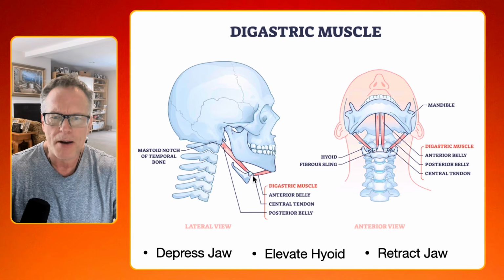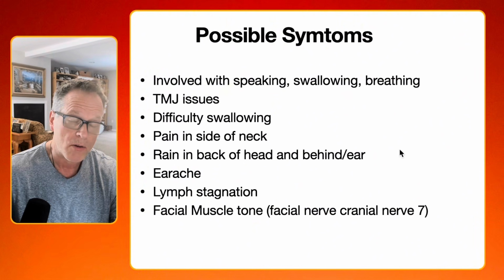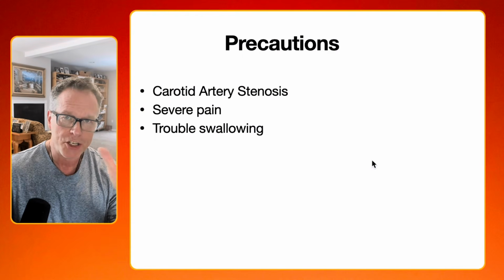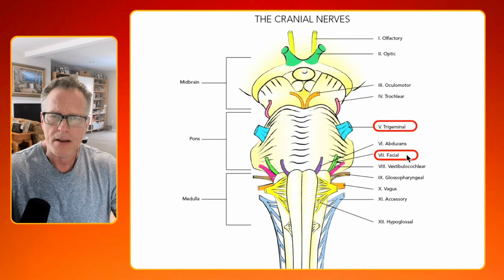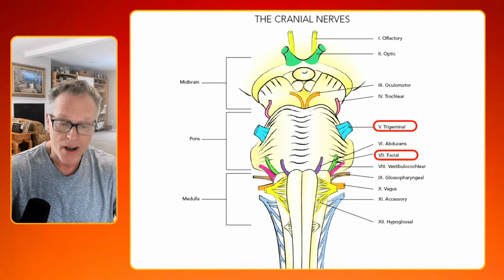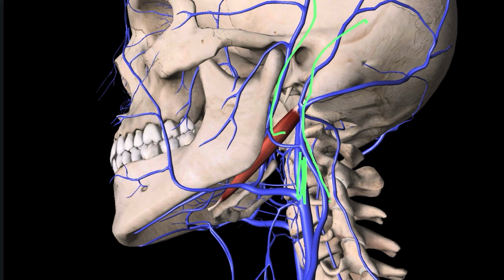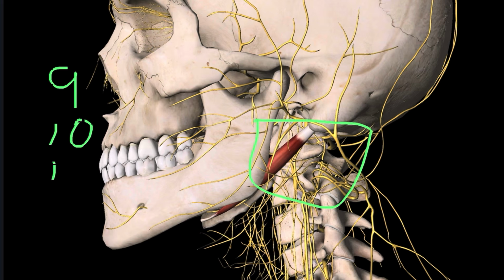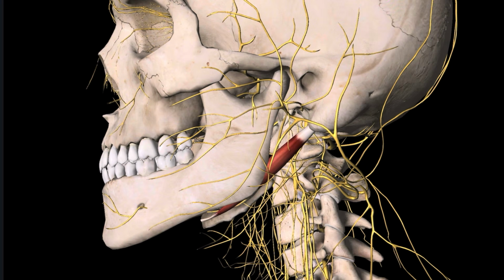Digastric Muscle Reset For Jaw and Neck Pain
Learn how the Digastric muscle can cause jaw and neck pain. Possible symptoms. Causes. Contraindications. And then easy self reset.

00:00 What is the digastric?
01:44 Symptoms
02:55 Causes
04:10 Precautions
05:22 Nerves
08:52 Anatomy and Physiology
16:52 Review of Digastric
18:00 The Resets